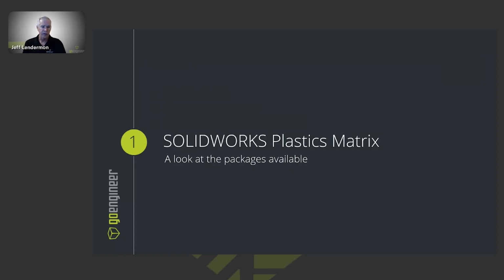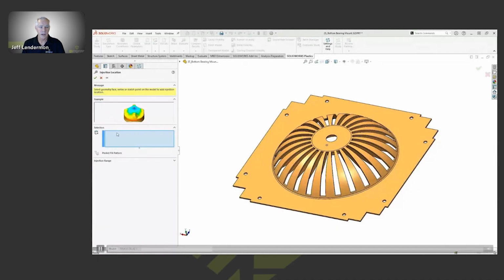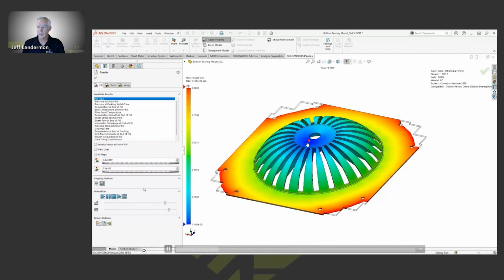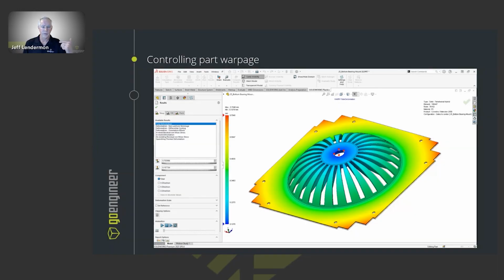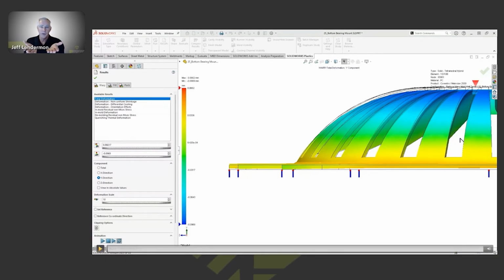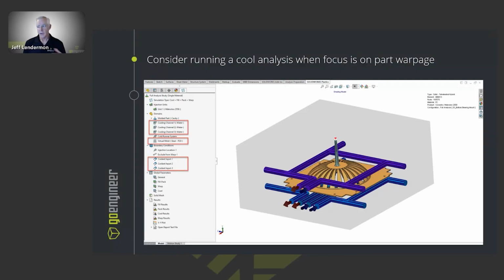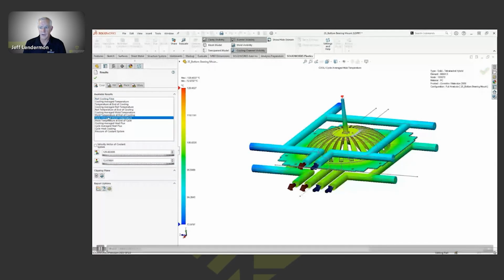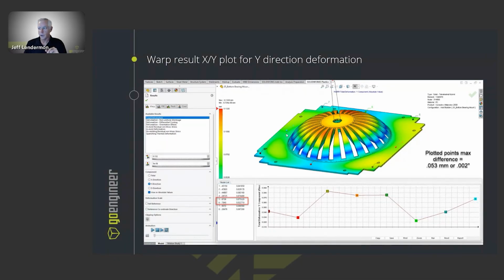Answering 5 Common Injection Molding Questions with SOLIDWORKS Plastics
When it comes to injection molding simulation, certain questions come up time and again. In this session, we’ll explore five of the most frequently asked questions and demonstrate how the SOLIDWORKS Plastics injection molding simulation add-in for SOLIDWORKS CAD can help address these challenges and improve your plastic part design.

00:00 Agenda
01:23 SOLIDWORKS Plastics Licensing Breakdown
04:48 SOLIDWORKS Plastics Workflow
08:39 How can I prevent short shots?
13:35 What is the best gate location?
15:21 How do I reduce sink marks and voids?
18:24 Why is my part warping?
24:56 How accurate are my results?